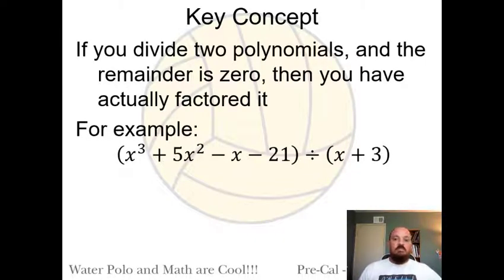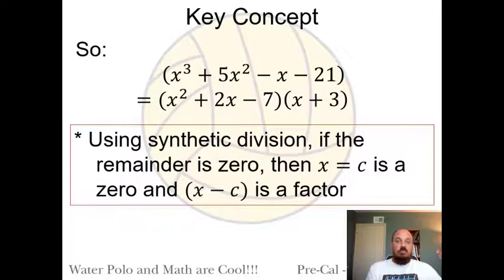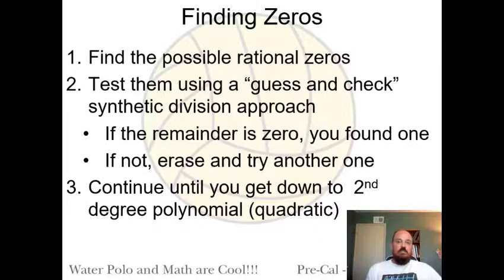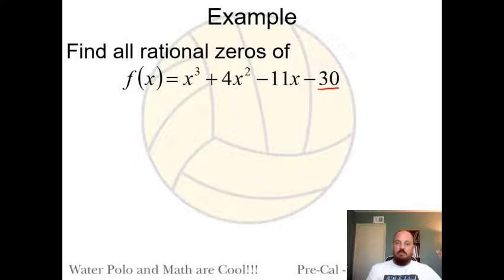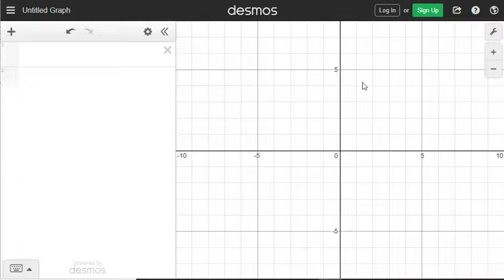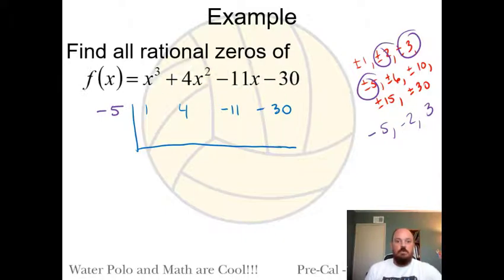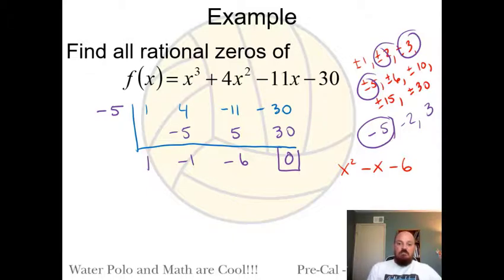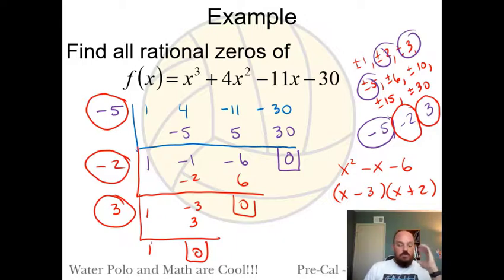PCH 2.5 Fundamenal Theorem of Algebra Part 2